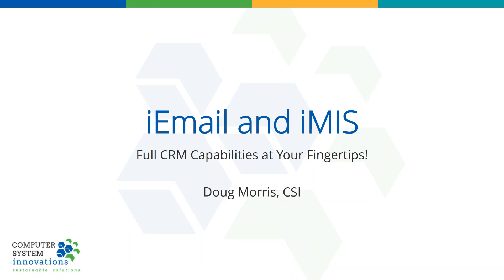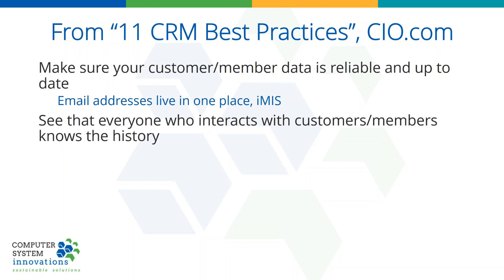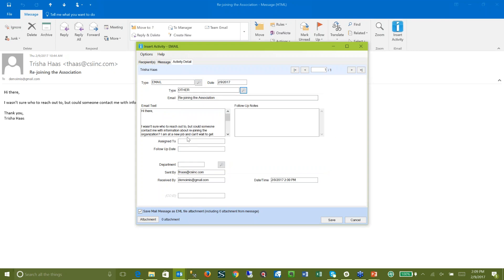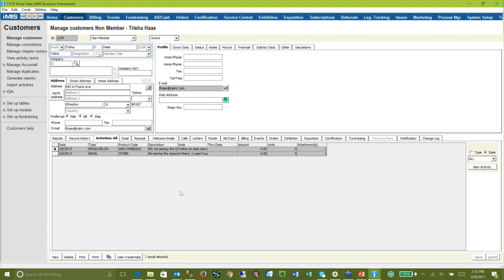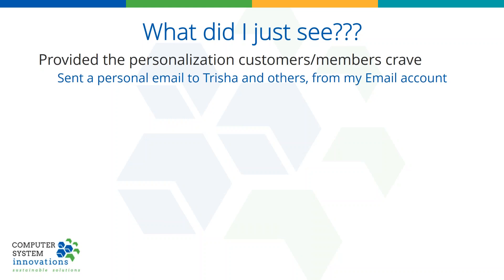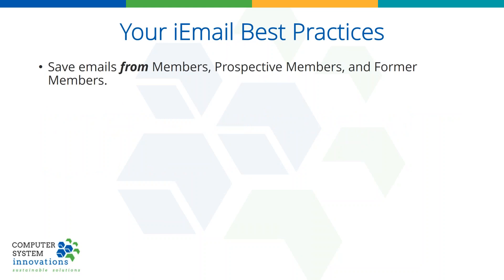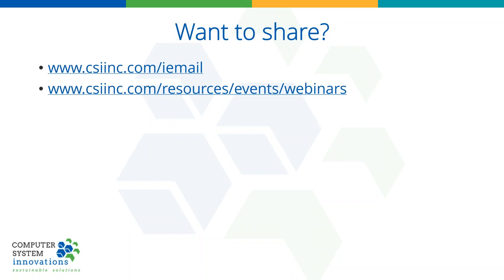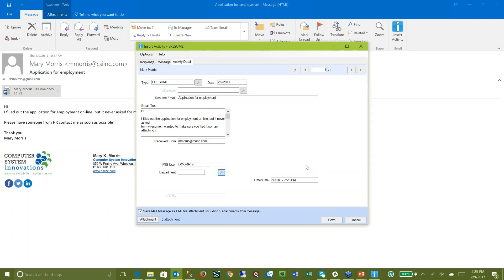Using iEmail and iMIS as a CRM | Webinar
Are you using Call activities, tracking inbound and outbound communications with your members and prospective members? Is your staff spending countless hours documenting each interaction? Wouldn’t it be great if you could see and respond to member emails, no matter who they were sent to?

This webinar will show you a revolutionary way to use iMIS in conjunction with iEmail to turn iMIS into a full CRM. Open up your staff’s eyes to what is really happening between you and your members. Respond to emails FROM iMIS, save Emails including attachments in iMIS. Create a full closed loop communication system – we will show you how.